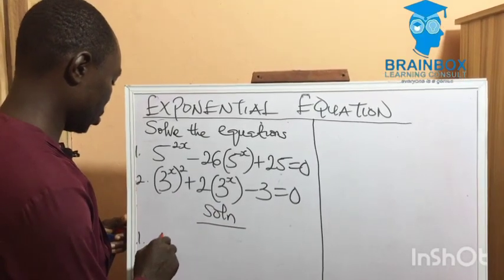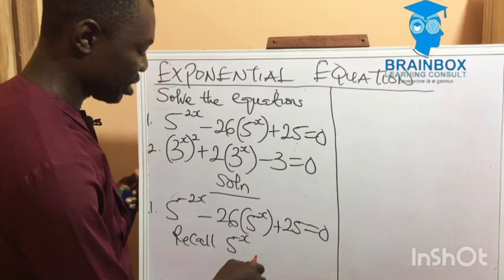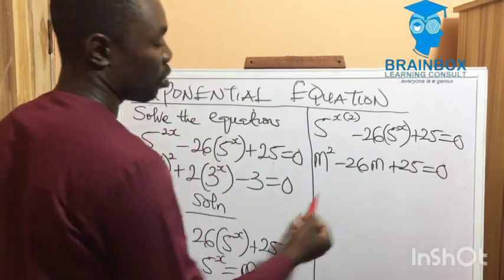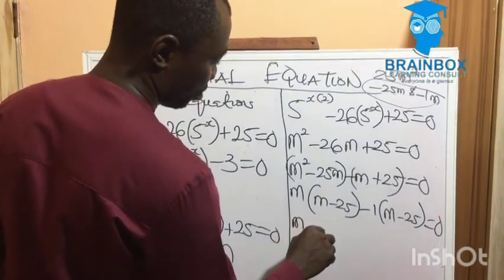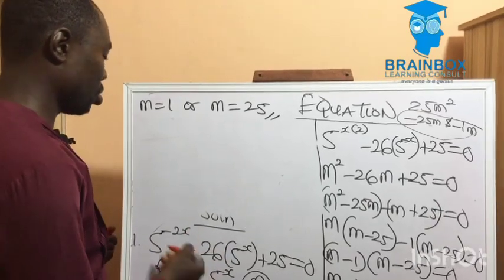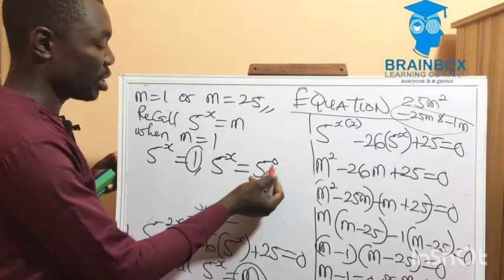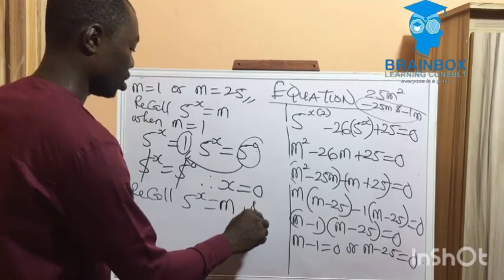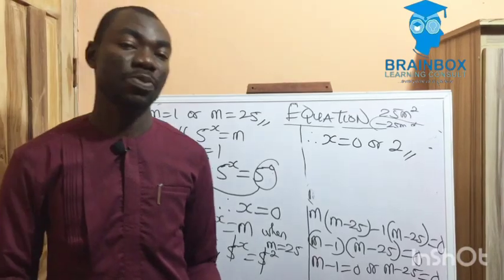More Examples on Exponential Equations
EXPONENTIAL (INDICAL) EQUATIONS

Previous videos on Indical equations

Exponential or Indicial Equation is a combination of indices and all other forms of equations, it is very easy to solve provided you have excellent knowledge of the laws of Indices.

NOTE: You will need to understand the Laws of Indices to fully understand this topic. Watch our video on the Laws of Indices